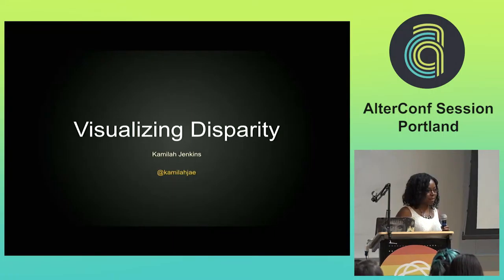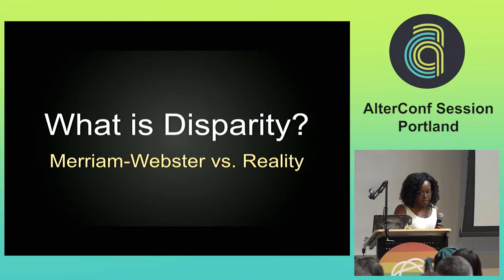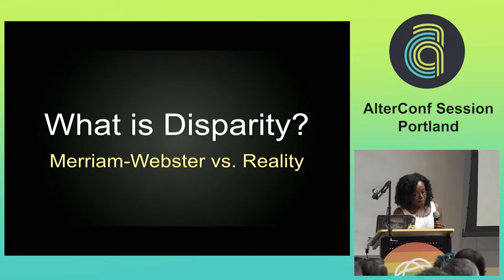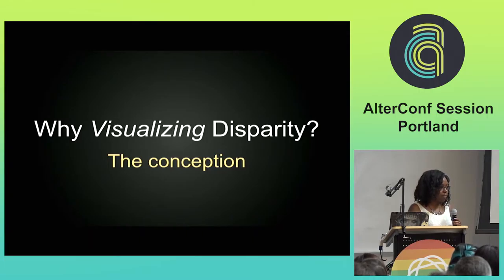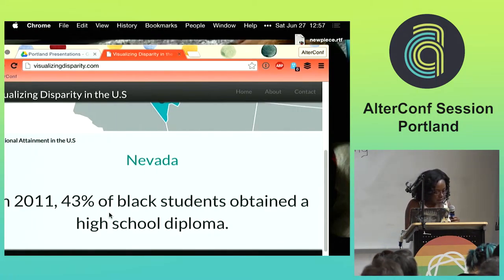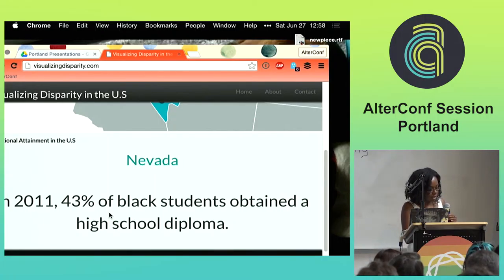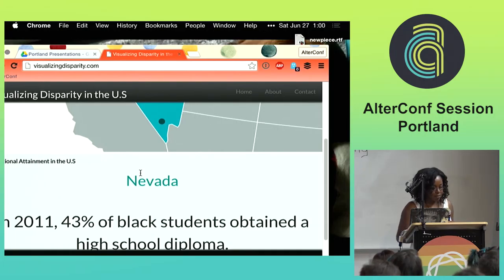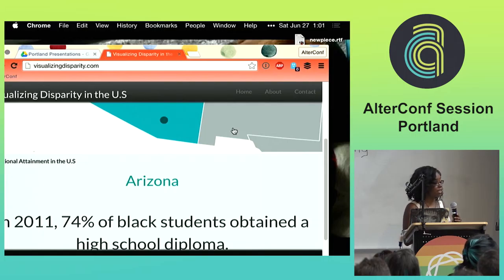AlterConf Portland 2015 - Visualizing Disparity by Kamilah Jenkins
is more than a capstone project. It is a visualization tool that showcases disparity between racial and economic majority and minority groups in the US.
Completed during my final month of in-class learning at Ada Developers Academy, this project uses D3's vivid and interactive map projection, and charts, to explore the living conditions of the underserved and underrepresented in our country.

In this talk, I will discuss the key features of the Visualizing Disparity project and highlight the different technologies used to create it. I will also cover the challenges and successes that I faced as a budding Software Engineer.